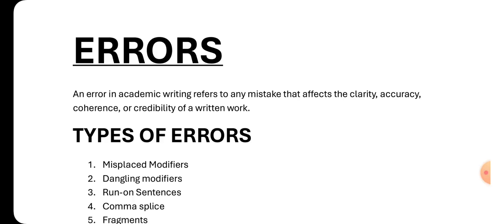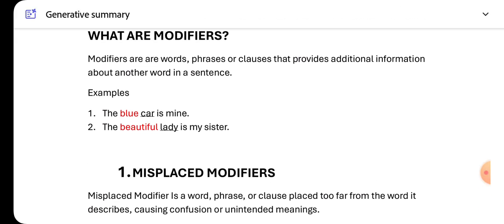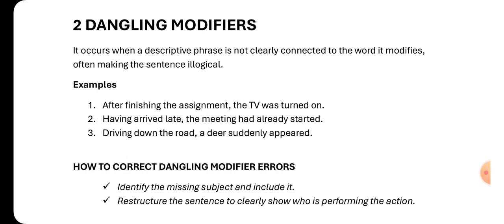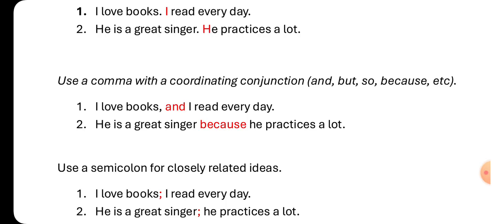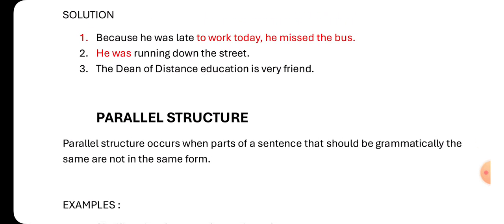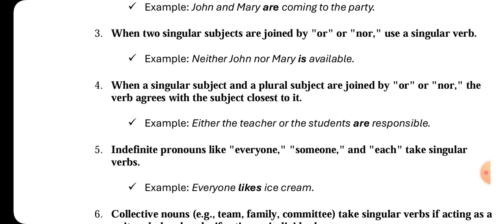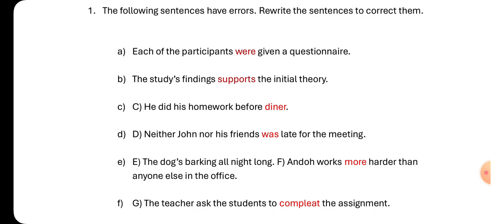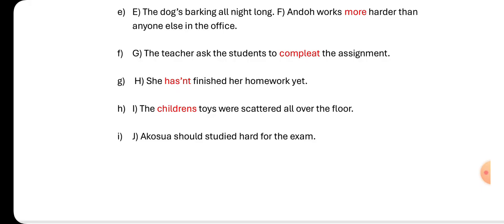Misplaced Modifiers, Dangling modifiers, Comma Splice, Run_on, Subject verb agreement, Fragments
UGRC210 _ ACADEMIC WRITING 2 _ Errors Misplaced Modifiers, Dangling modifiers, Comma Splice, Run_on, Subject verb agreement, Fragments